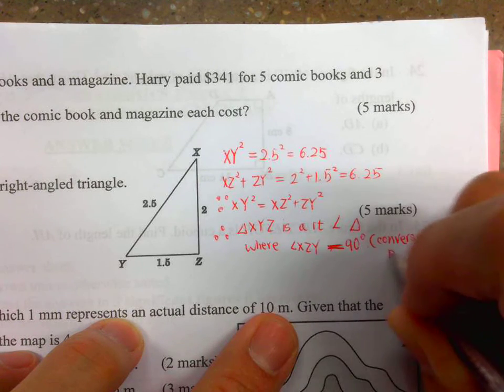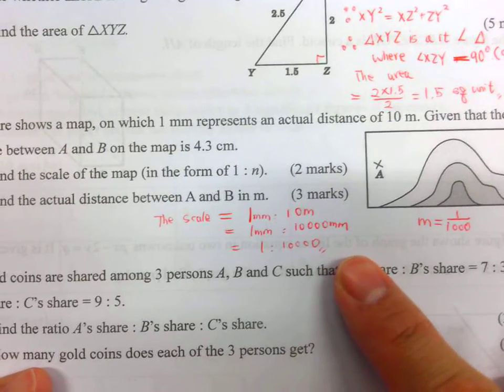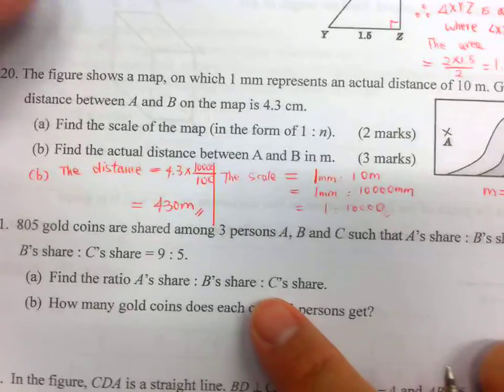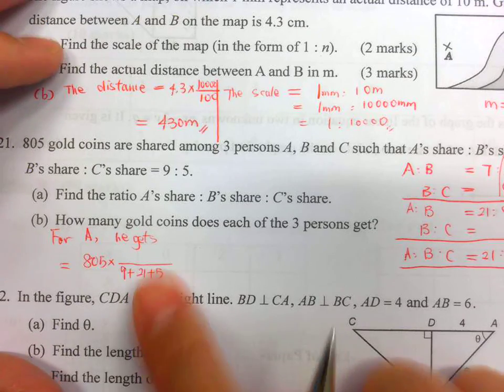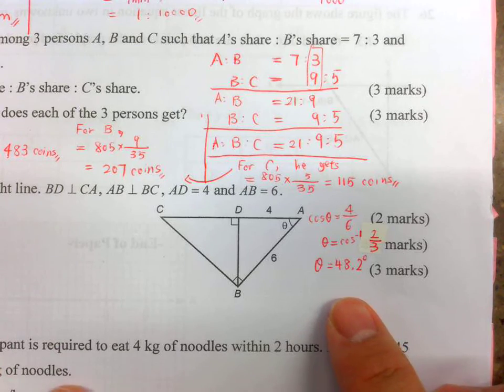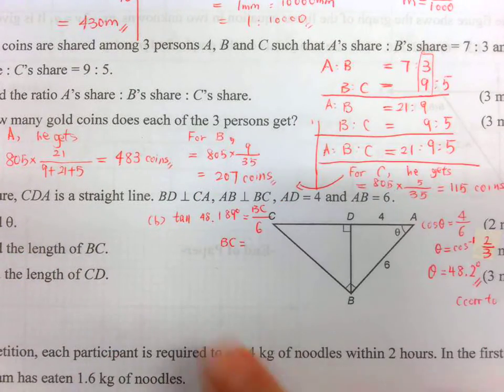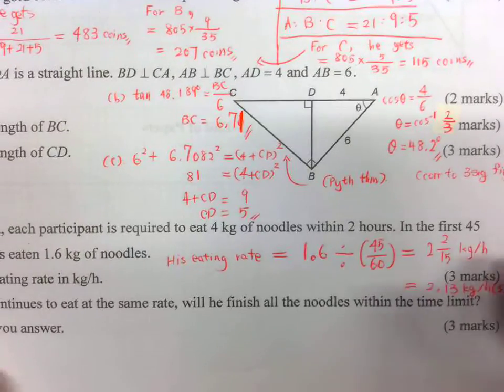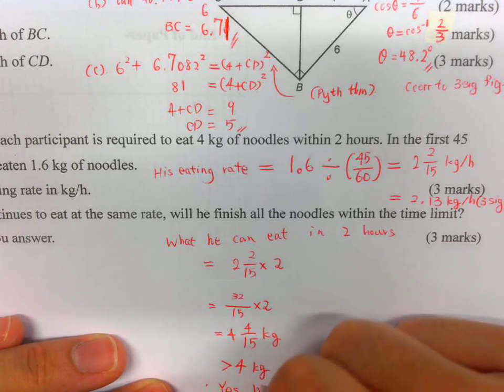f2 math exam paper 1 3